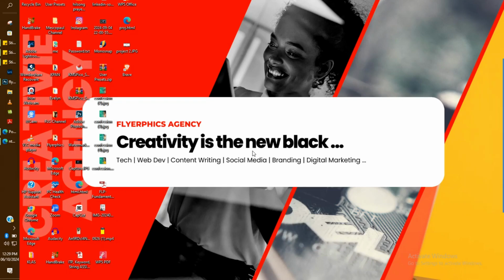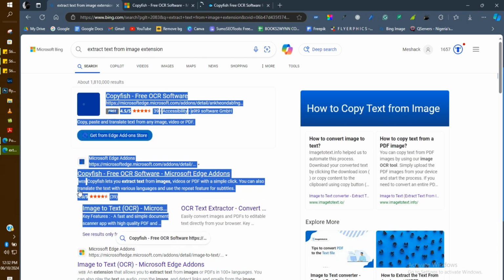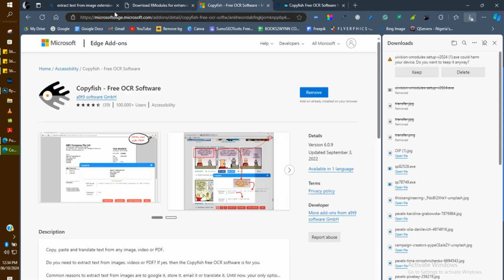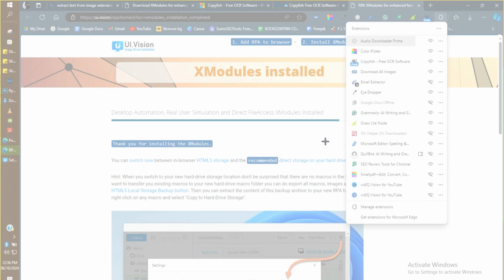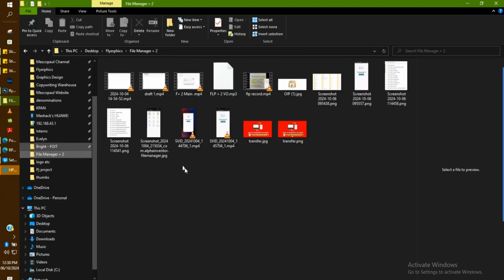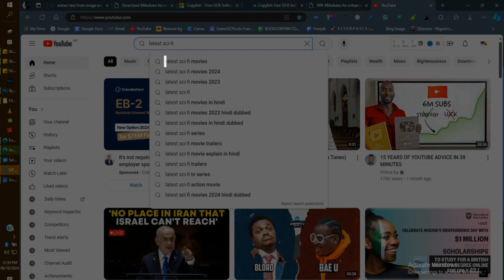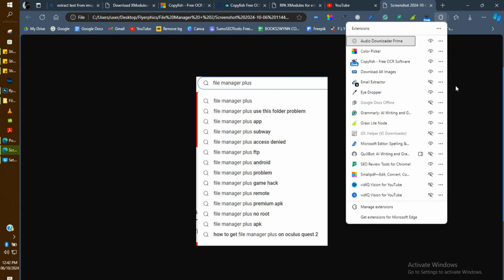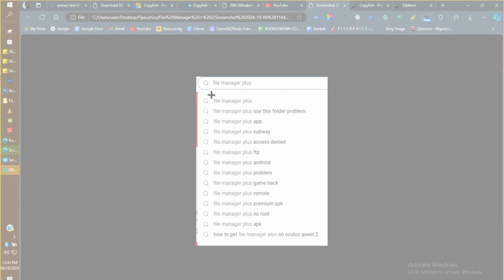Extract Texts from Image on PC Using Copyfish OCR Software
Learn how to use Copyfish OCR extension on your PC. Desktop issues solved!

copyfish ocr chrome
copyfish free
copyfish pro
copyfish free ocr extension
copyfish ocr extension
copyfish free ocr
copyfish
copyfish ocr chrome extension
copyfish download
copyfish desktop
copyfish free ocr software extension
ocr copyfish
copyfish ocr
copyfish free ocr software
copyfish ocr software
copyfish free ocr software download

prepostseo ocr tool
pull text from pdf image
ocr text extraction online
ocr pdf image to text
ocr image pdf to text
extract text from scanned document
extract text from image free software
extract text from handwritten image
extract text from pdf image free